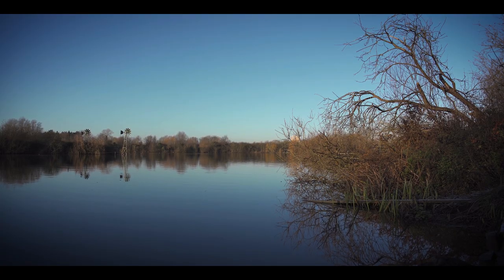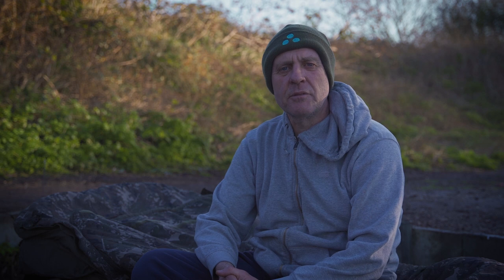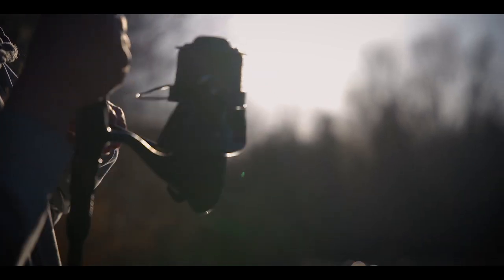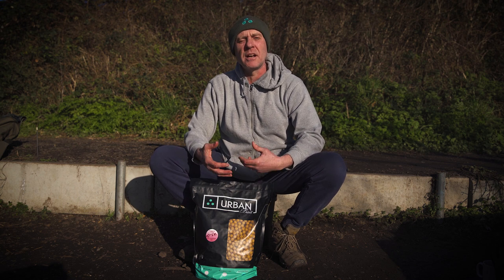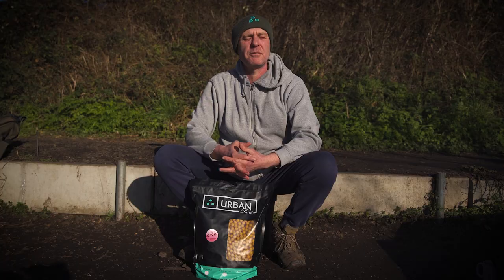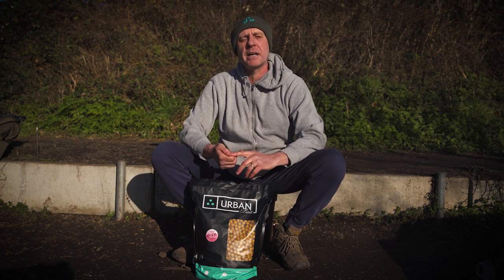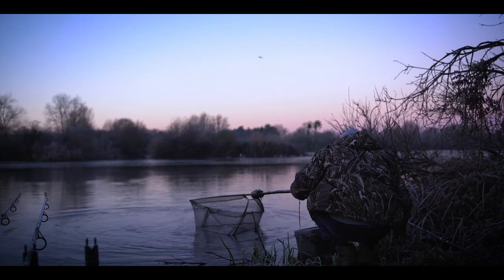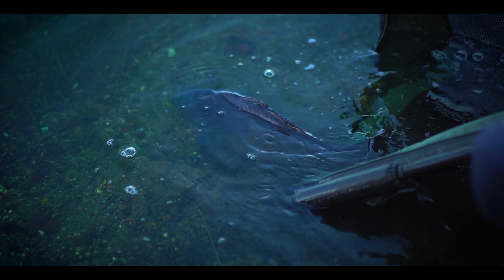Coldwater Carp Fishing With Terry Dempsey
Join Terry Dempsey for a 24hr session where he runs through his coldwater tactics, including why he chooses to use the Pink Himalayan Salt Range. Cold temperatures and ice forming can't stop Tel landing some cracking fish on his trusty Multi Rig during this trip!